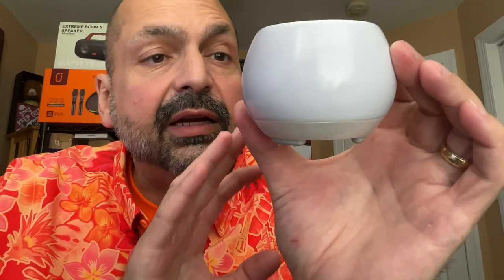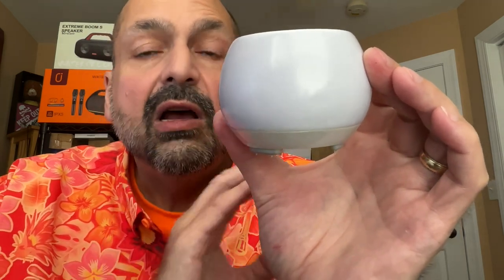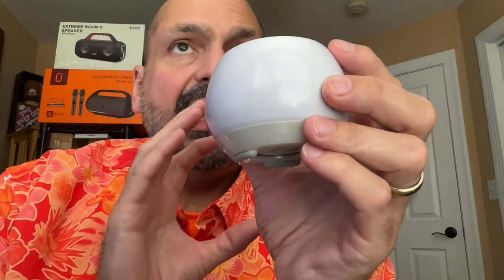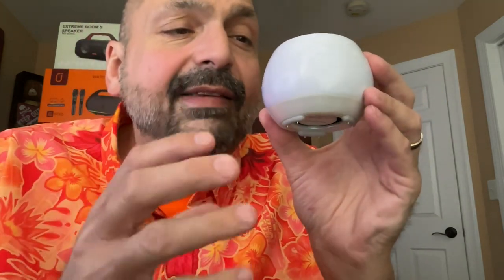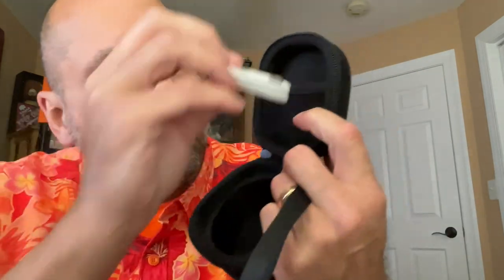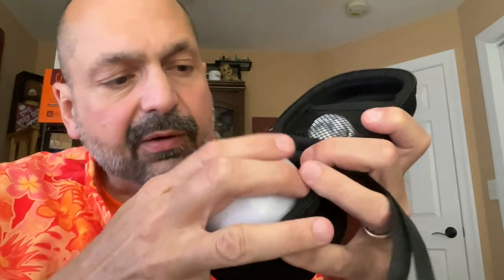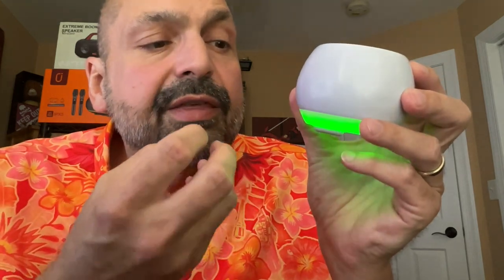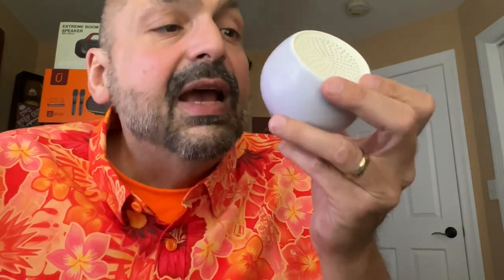Blissaeon Ceramic Craft Bluetooth Speaker Review. Are ceramic speakers acoustically better?